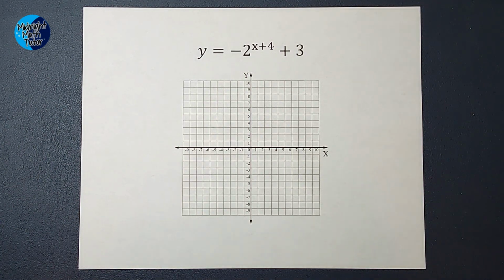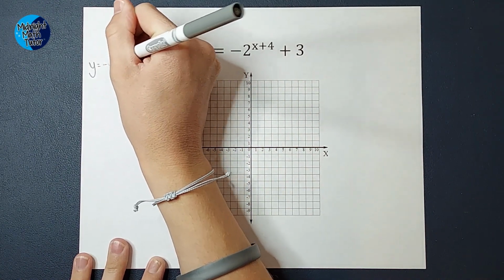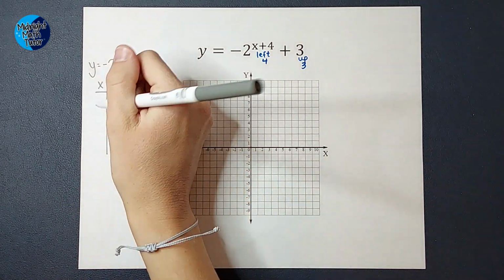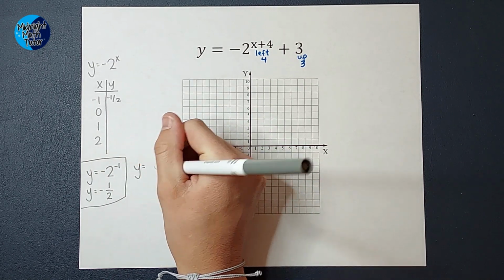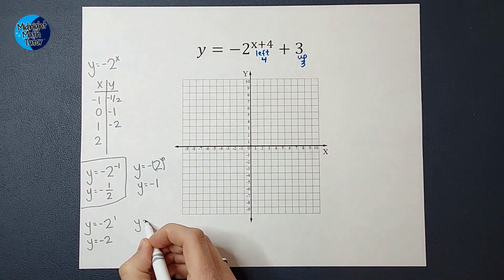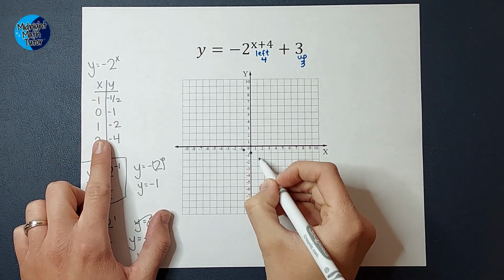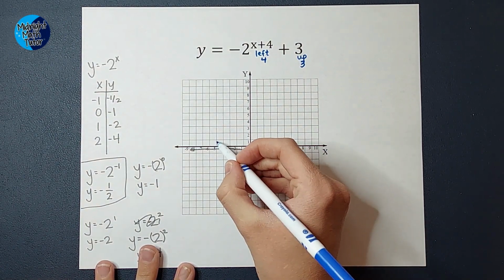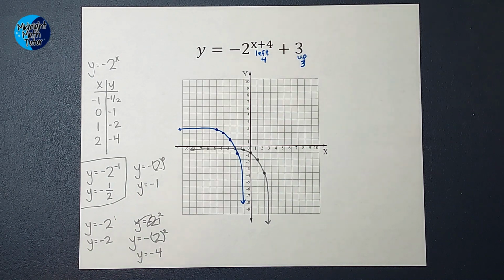How to Graph an Exponential Equation with a Negative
Watch this video to see how to graph an exponential equation. We'll start by graphing the parent graph and learn how to adjust it to fit the equation we are graphing. The example has a negative which changes our graph even more.